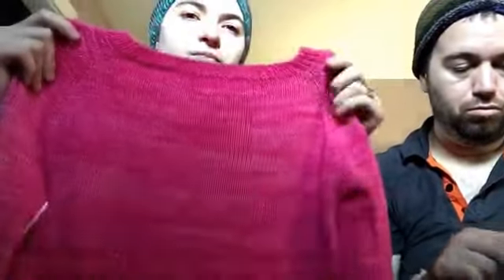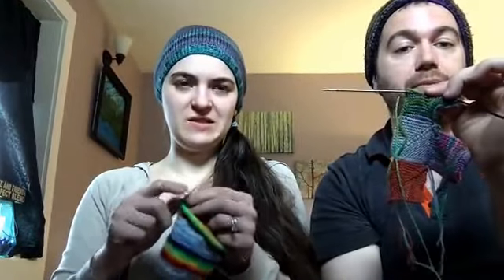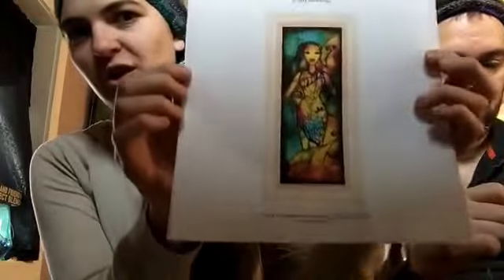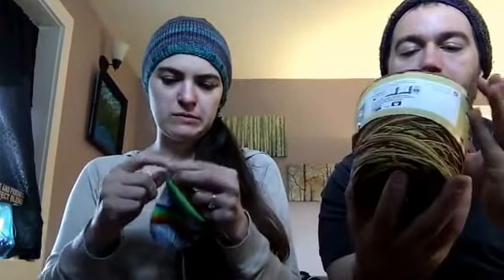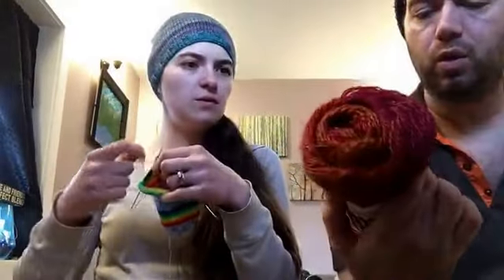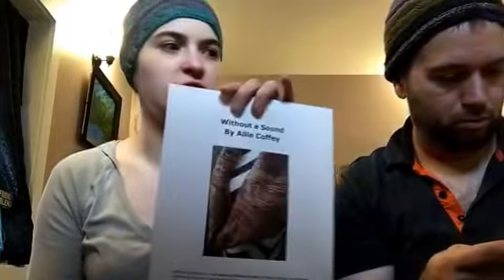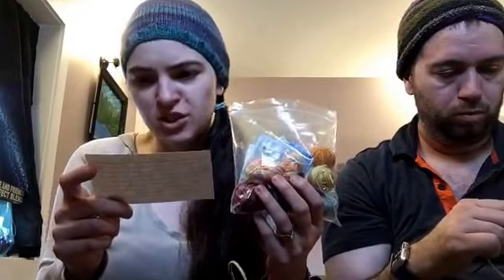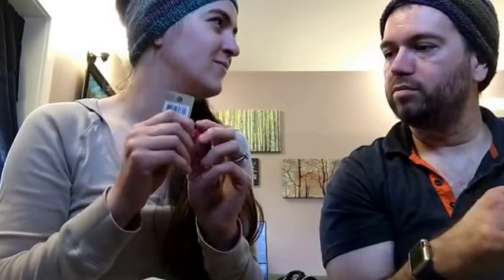The Gay Knitter Podcast: Episode 11: Two for One v2.0